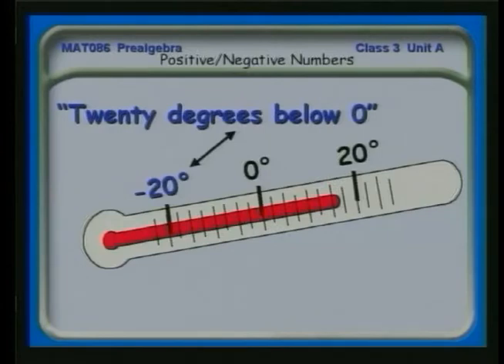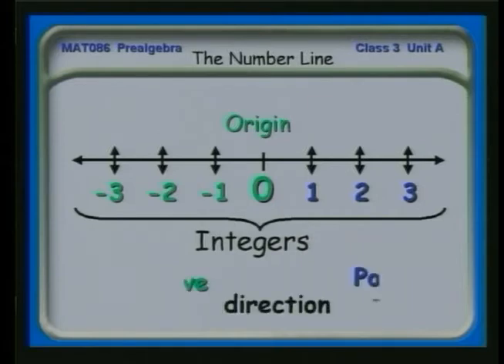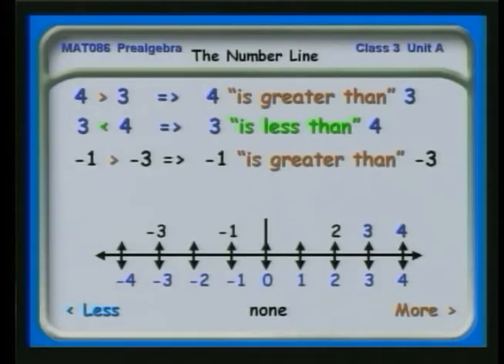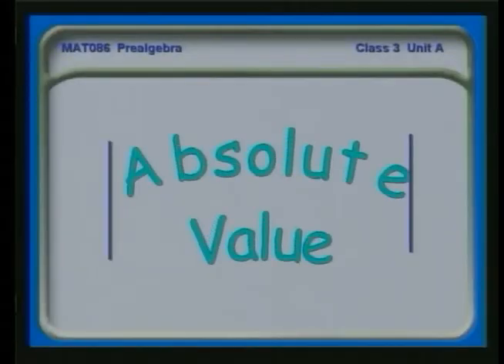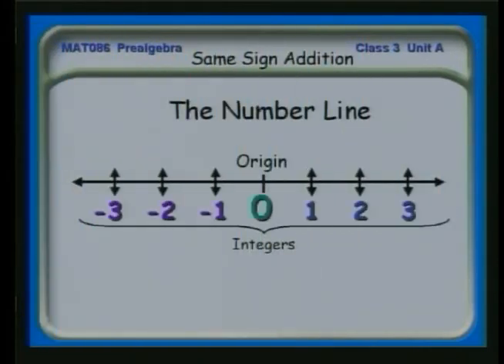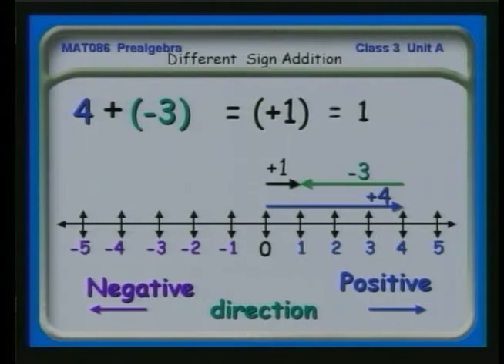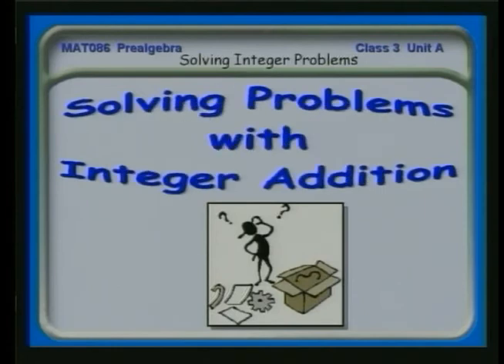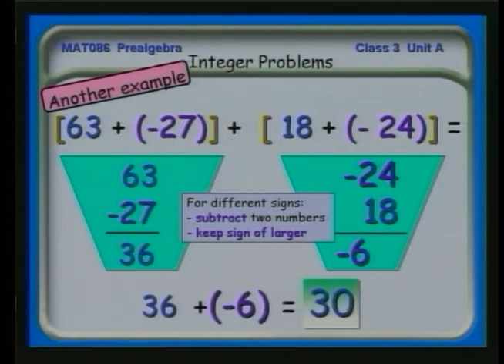13 - Signed Numbers Introduction and Addition Examples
This unit introduces the idea of negative numbers, the number line, adding integers having the same signs, adding integers having different signs and solving  problems requiring addition of integers.